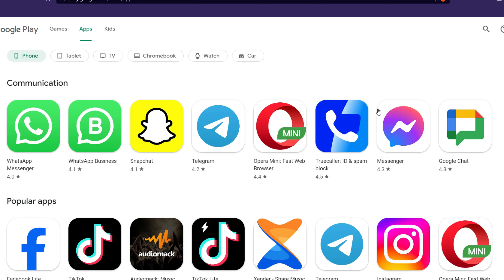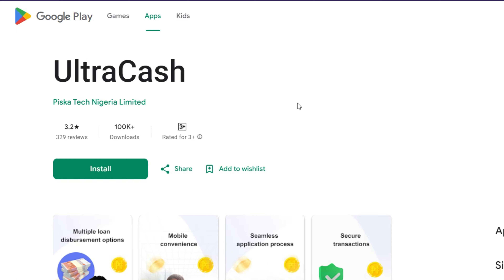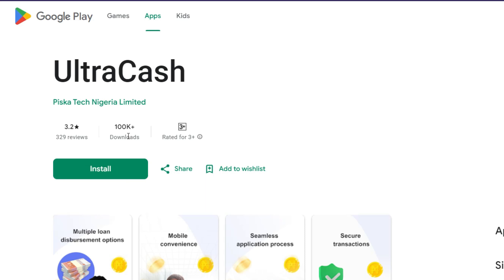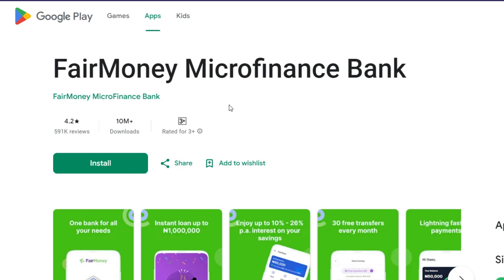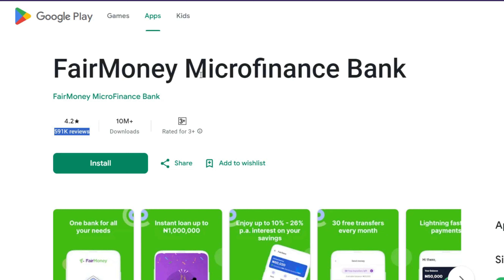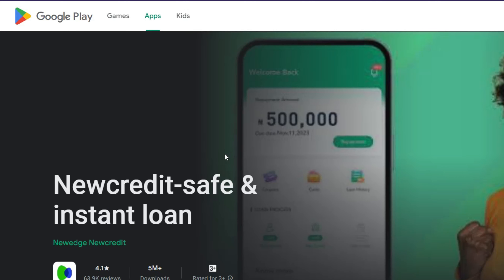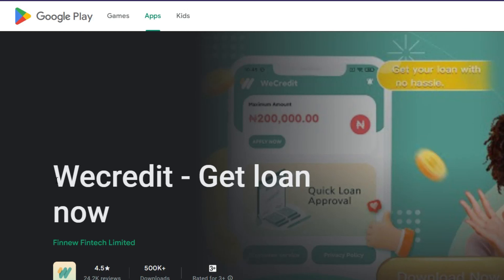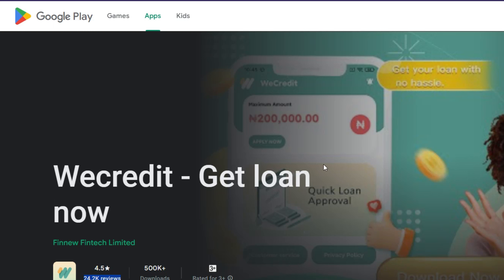Which Loan App Can Give Me 15000 Naira | BVN Can Be Skipped | Quick Loan Apps with No BVN Required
In this video, we discuss about Which Loan App Can Give Me 15000 Naira | BVN Can Be Skipped | Quick Loan Apps with No BVN Required